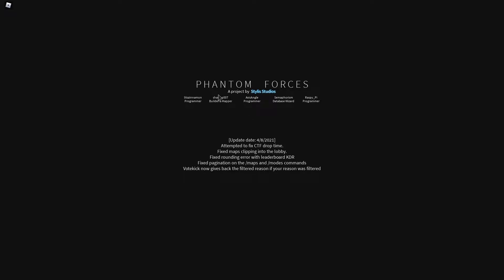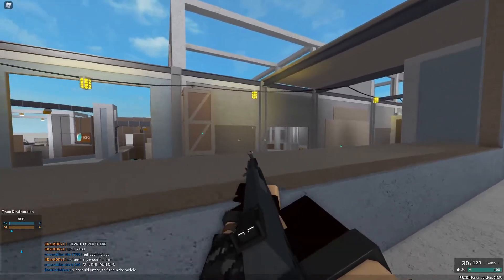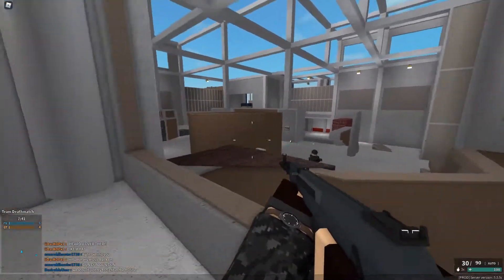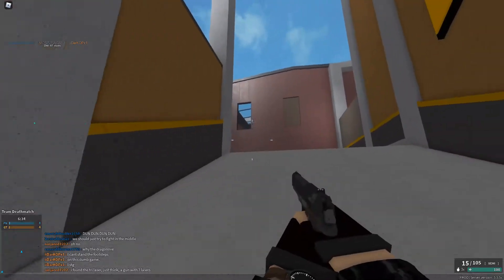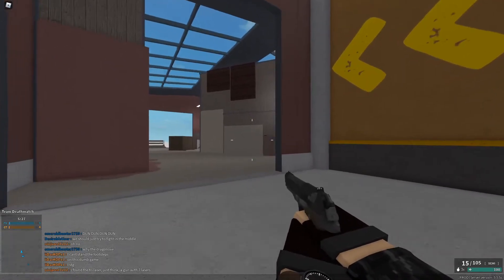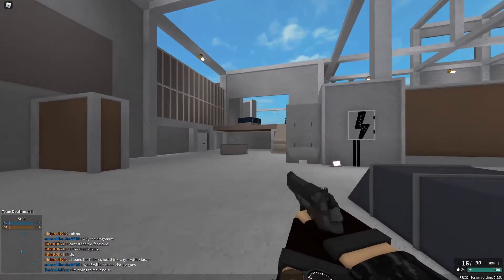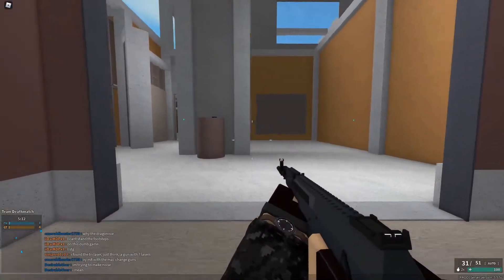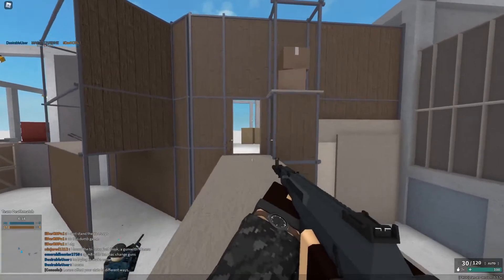How to play phantom forces | Ep.1 The Basics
in this video i cover the basics of how to play phantom forces